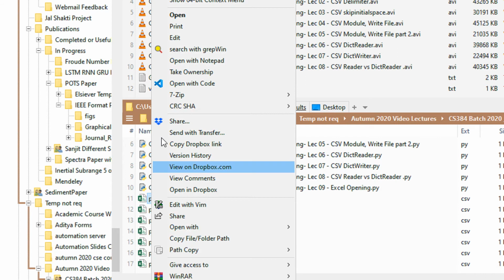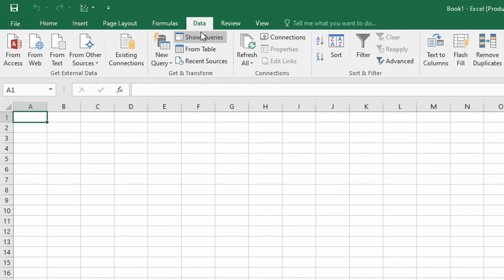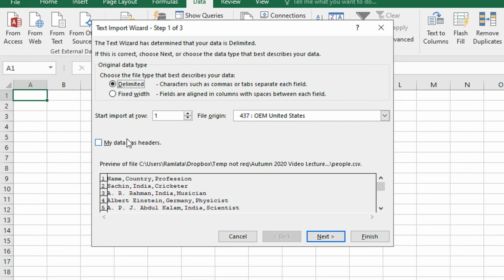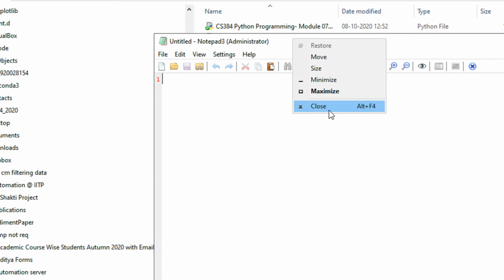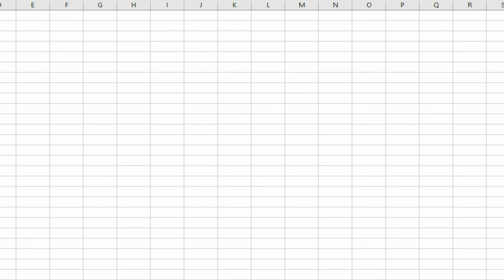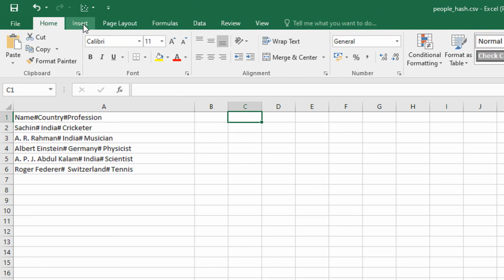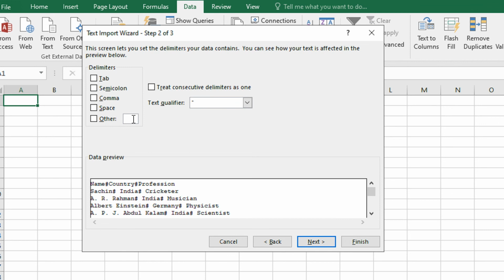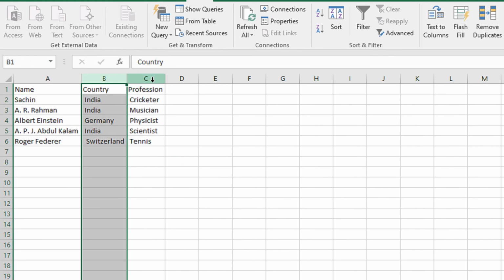CS384 Python Programming Module 07 CSV Handling Lec 09 How to open any delimited CSV in Excel